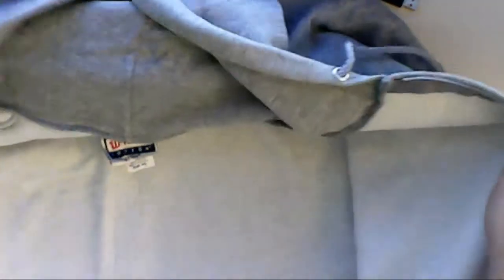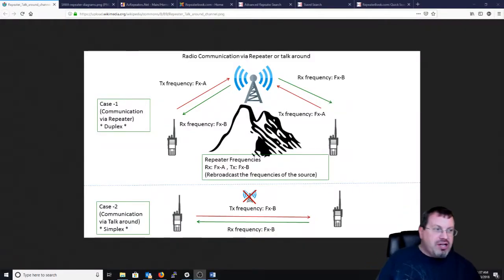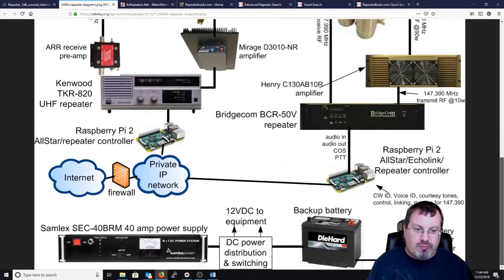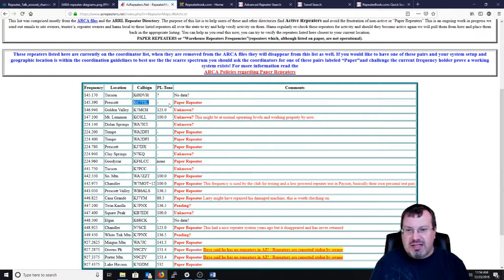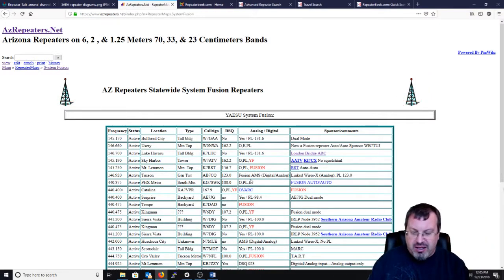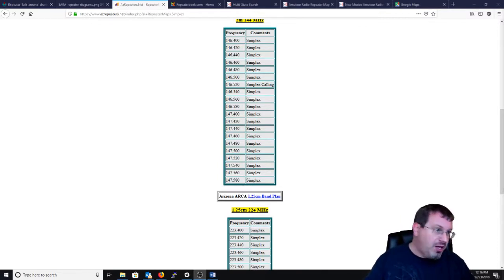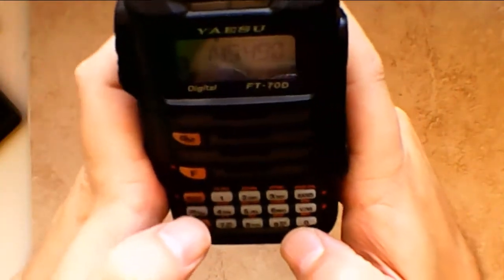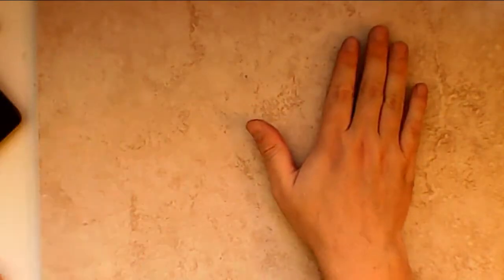Repeater and FT60 Programing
How to use repeaters. How to program a simplex frequency and a repeater frequency into the FT-60r and the FT-70r